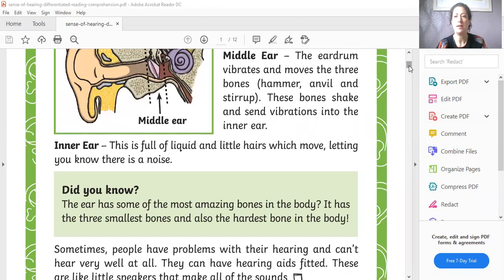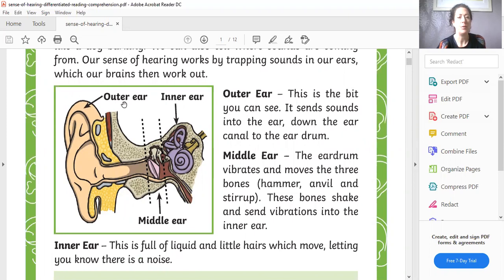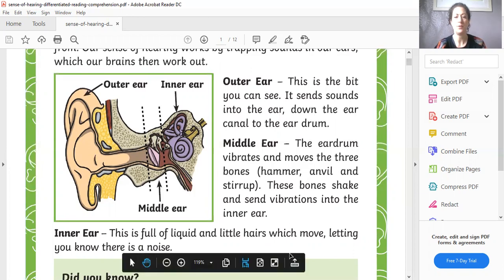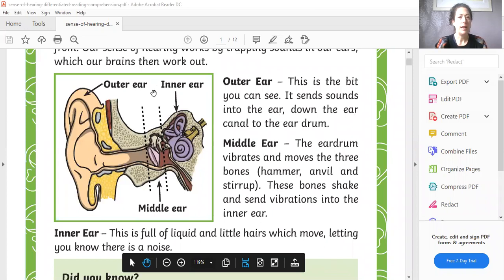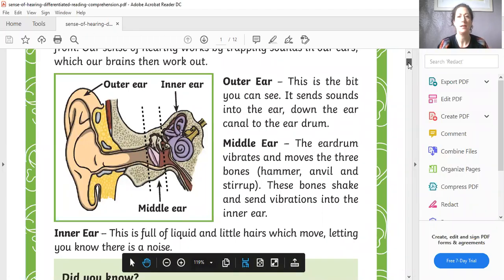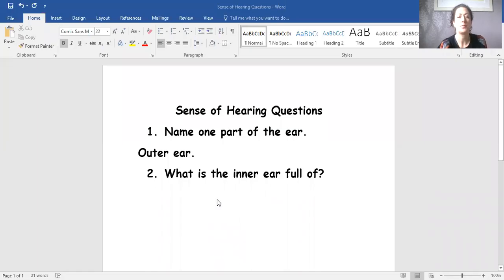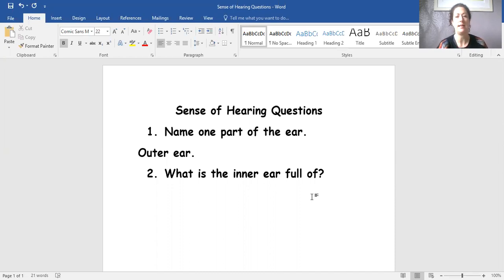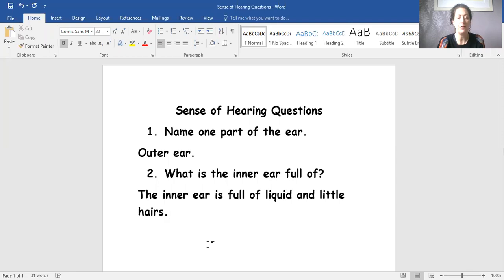Year 1 - Mrs Courtney-Hale - English - Reading Comprehension - 10.2.21